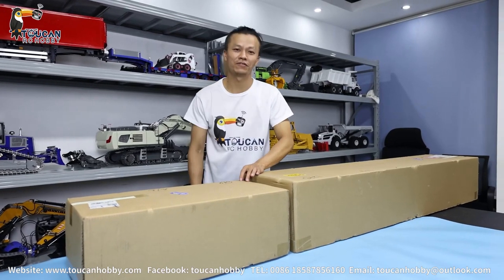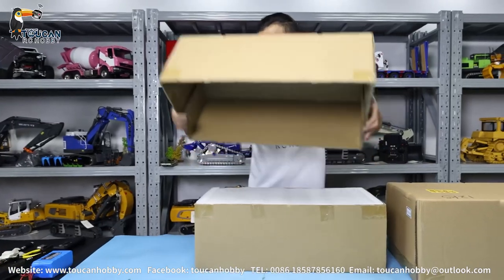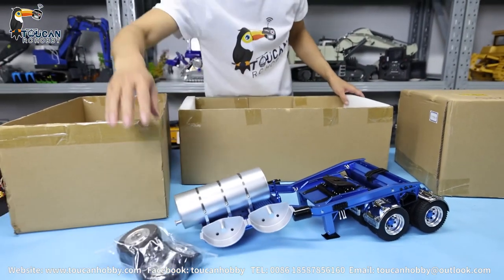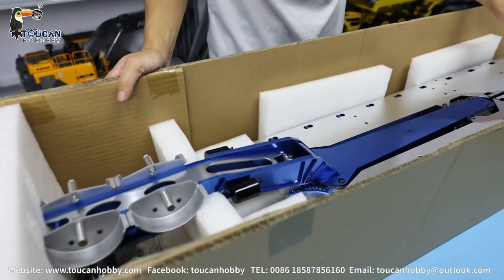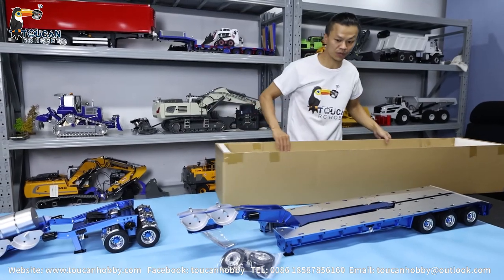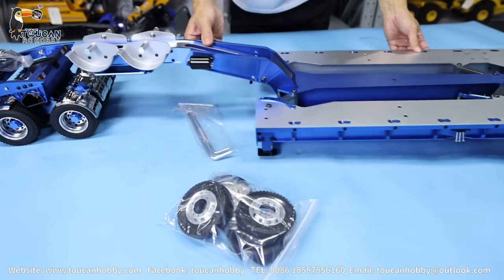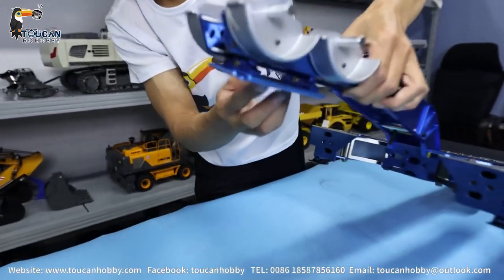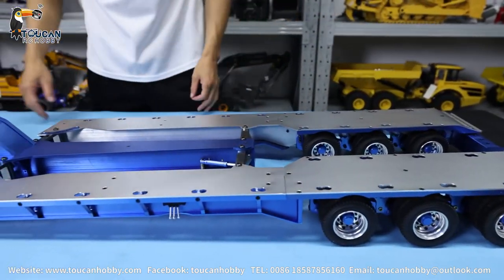Unbox JDMODEL RC Trailer Metal Drake for RC 1/14, 1/12. Strong metal for heavy construction machine.